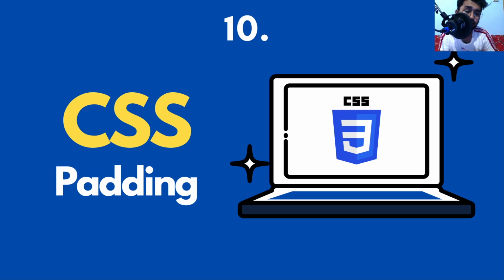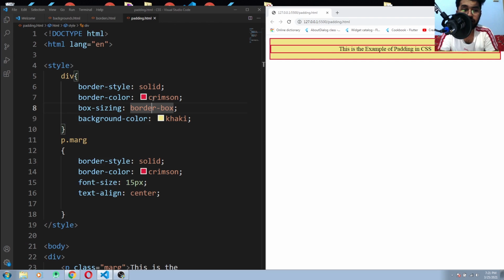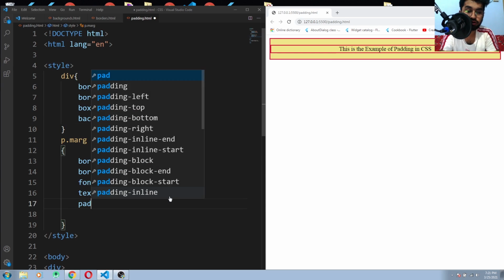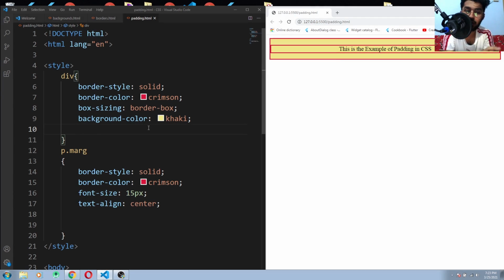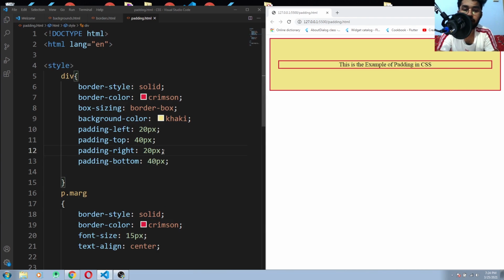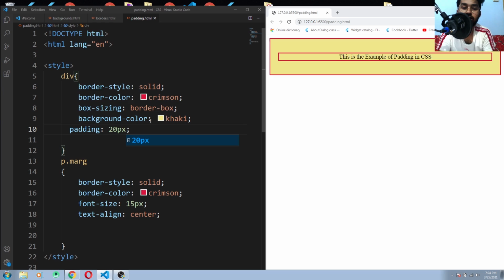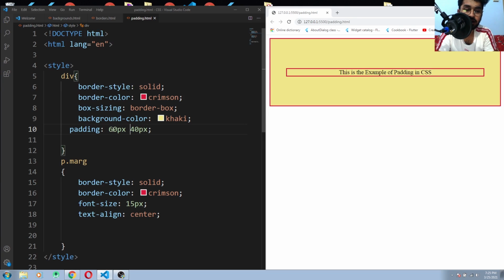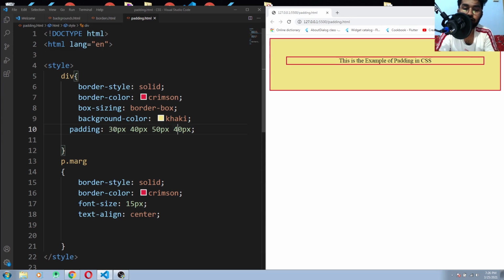CSS Padding Property - CSS3 tutorial for beginners in 2022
The CSS padding properties are used to generate space around an element's content, inside of any defined borders.

With CSS, you have full control over the padding. There are properties for setting the padding for each side of an element (top, right, bottom, and left). ⬇️